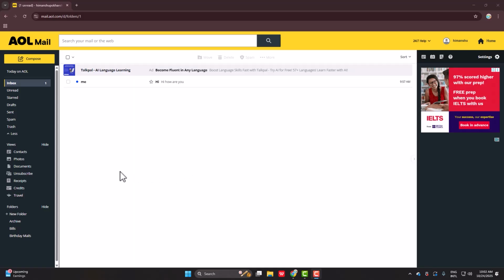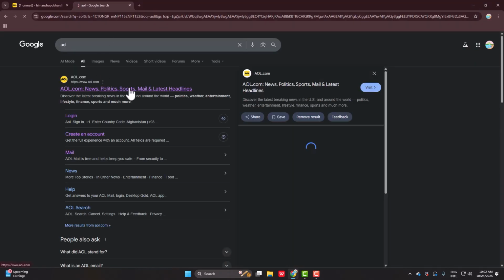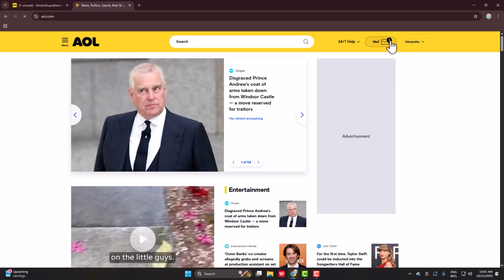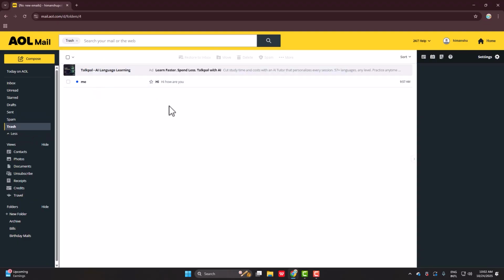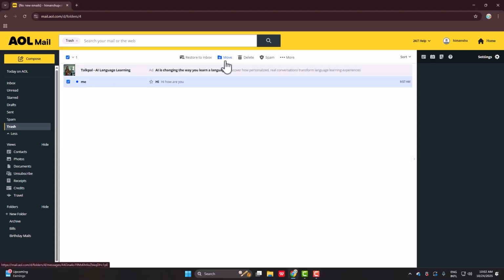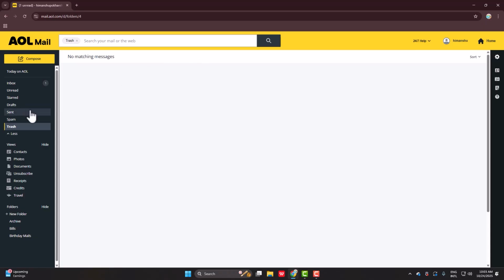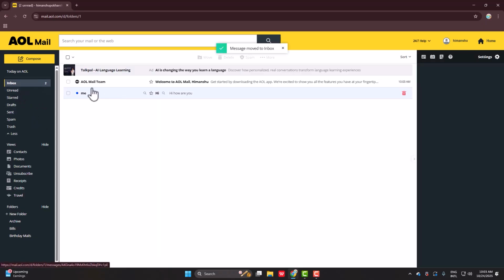How to Recover Deleted AOL Mail (2026) | Restore Lost Emails Easily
Accidentally deleted an important email? This 2026 tutorial shows you how to recover deleted AOL Mail quickly and safely. Learn how to restore emails from the Trash folder, use AOL’s recovery tools, and prevent permanent loss.

✅ Works on AOL Mail web, Android & iPhone
✅ Tips for retrieving emails within AOL’s recovery timeframe
✅ Updated for AOL Mail’s 2026 interface and recovery features

📧 Perfect for professionals, students, and everyday users who want to secure and restore lost emails.